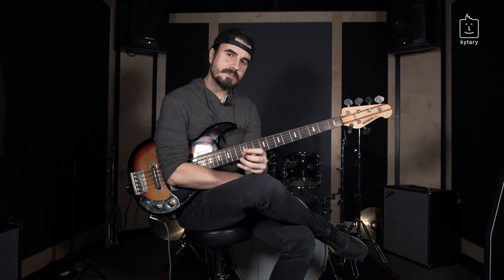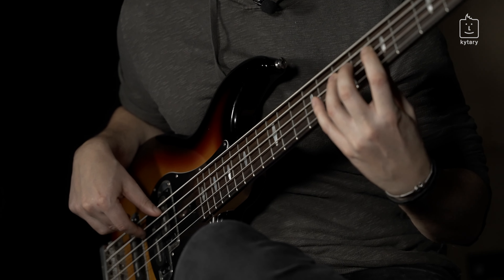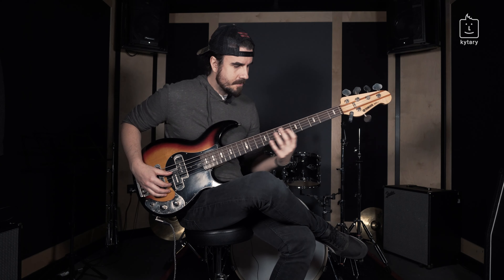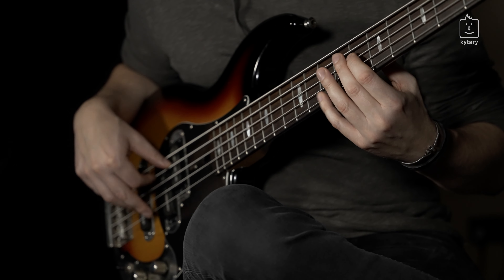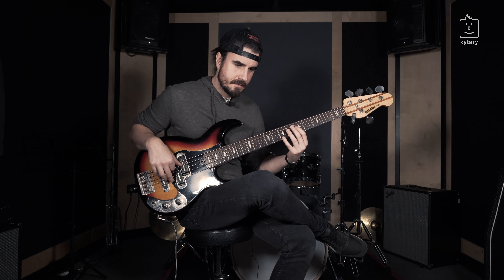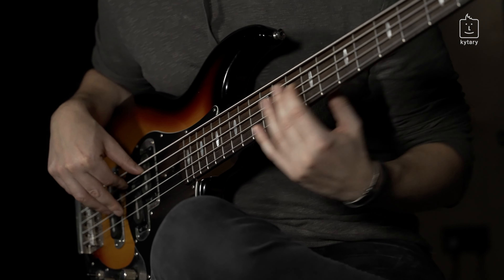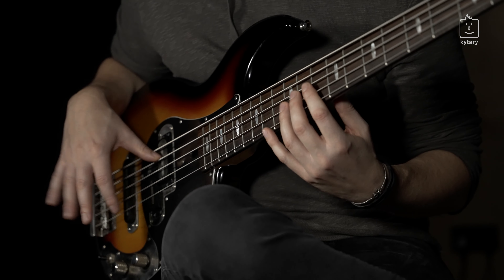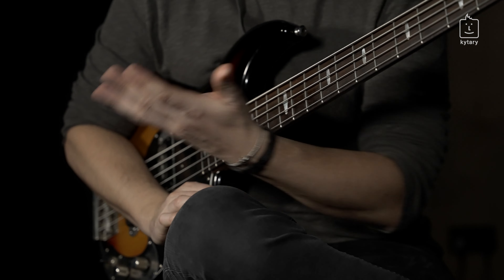Bass Around the World #22: Muse Style Octaves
Oh yes, I am a huge fan of Chris Wolstenholme, the beating and grooving heart of beautifully successful space rock divas Muse. His bass lines are challenging, dirty (due to a lot of fuzz and synth vibes) and always very clever. One of the most popular bass covers is Hysteria and you can hear why. The whole song is driven by a sixteenth-note constant badass riff, only to become even more challenging in the chorus.

Producer Rich Costey, who has worked with Muse on several occasions, describes the main feature of Chris Wolstenholme’s playing style: "His finger strength is staggering ... He hits the strings really goddamn hard. It sounds that way because that's the way he plays." And that’s the way I play bass too… so Chris is obviously a big source of inspiration for me.

Lesson time

There are many aspects of Wolstenhome’s playing which are very inspiring and today our focus will be on the Uprising bassline.

First of all, we’ll use the D minor harmonic scale notes throughout the whole song (D, E, F, G, A, Bb, C#). This tonal material is so typical for classical music and for Muse harmonies. Matt Bellamy loves the epic sounds of harmonic minor scales in chords and melodies.

The bass line is played in octaves in a shuffle feel and the ‘synthy’ character is due to an octave effect which is doubling each tone an octave lower.

The harmonic structure is quite straightforward: 2x D, 1x G, 1x F, 2x A, 1x G, half bar F + half bar C#. This is your template. Look out for the little passing G# note when going to A from F. The passing semitones through C# and G# create a very elegant and classical vibe in the harmonic structure.

This is great practice for your octaves and tone consistency; pay attention to every note. 5-string bass owners are encouraged to play the whole bass line on their B string (in that case, there is no need for an octave pedal).